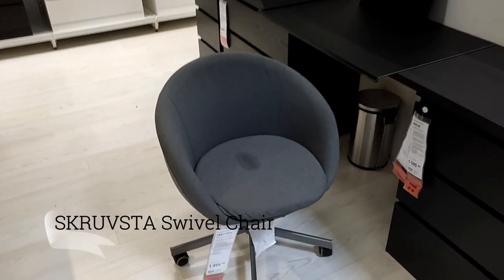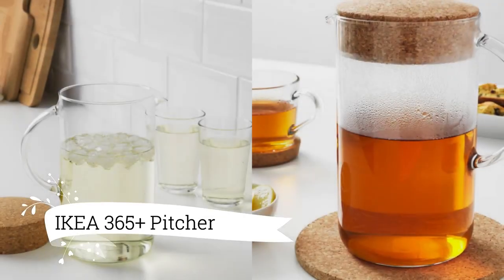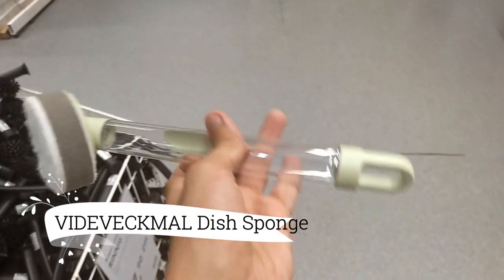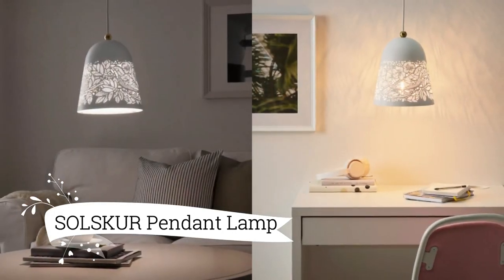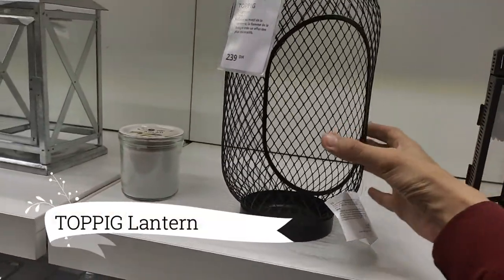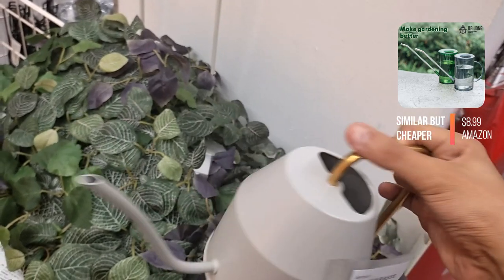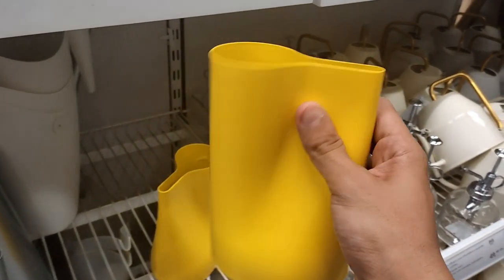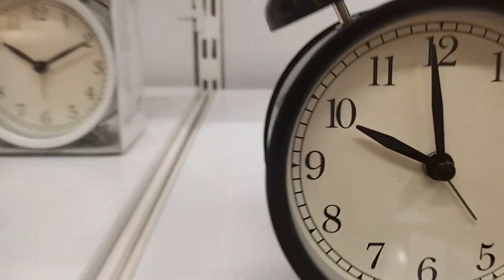Discover IKEA's Hidden Summer Gems - You Won't Believe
In this exciting video, we take you on an unforgettable IKEA shopping tour during the summer period. Discover the hottest deals, unbeatable steals, and limited edition summer collections that IKEA has to offer. Join us as we unveil hidden gems, reveal must-have items, and provide exclusive tips and hacks to make the most of your summer shopping spree at IKEA. Don't miss out on the extreme summer sale, where prices are slashed to the max! Get ready to transform your home into a summer paradise with our top picks from IKEA.

Welcome to our YouTube Shorts showcasing the best IKEA products for your home! Whether you're looking to revamp your living room, create a stylish workspace, or transform your bedroom into a cozy sanctuary, we've got you covered. Join us as we explore the vast collection of IKEA furniture, decor, and accessories designed to enhance your everyday life.